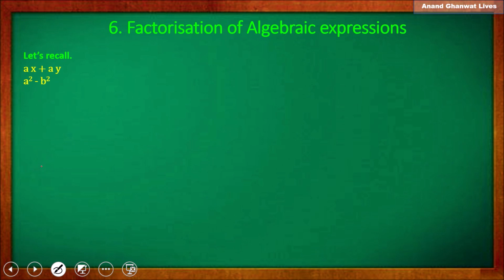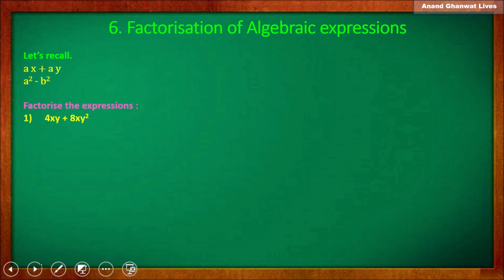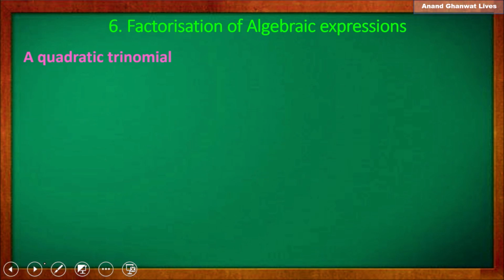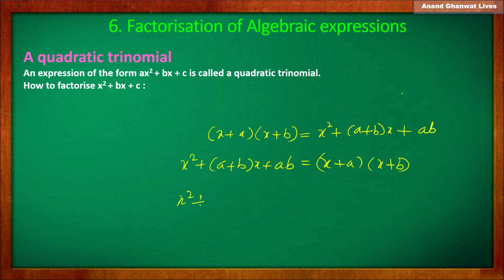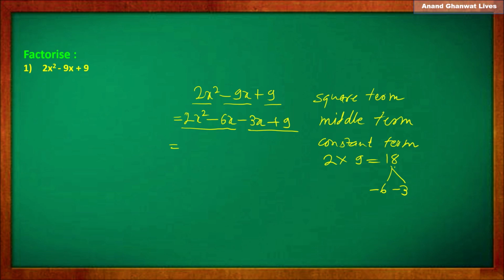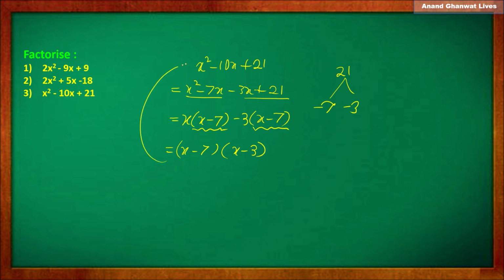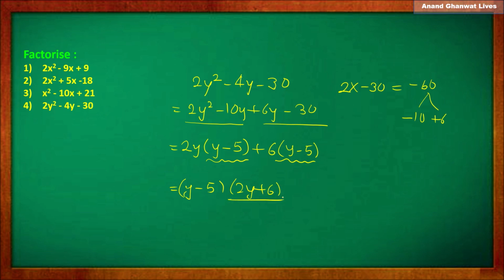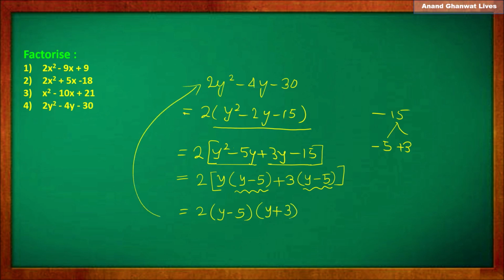Factorisation of algebraic expression 6.1 english